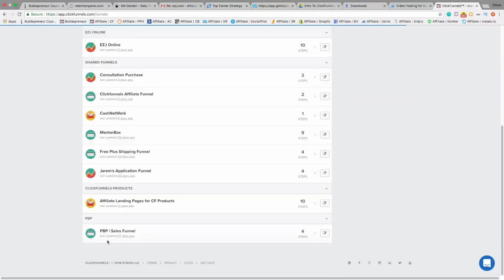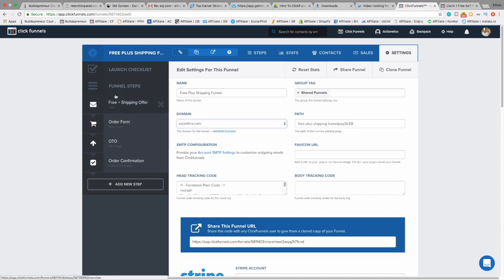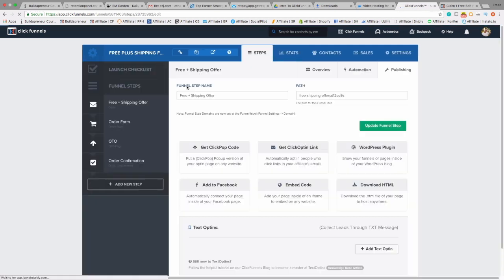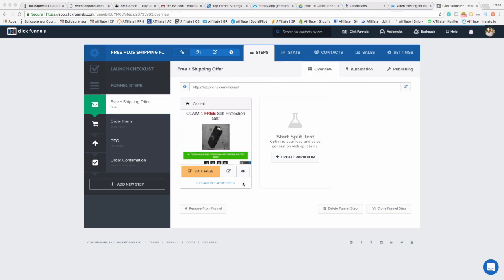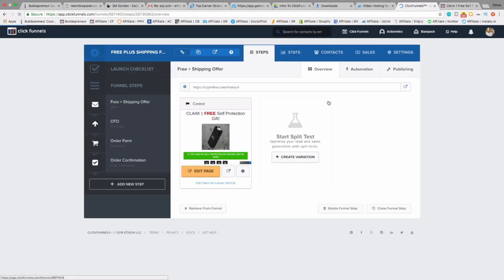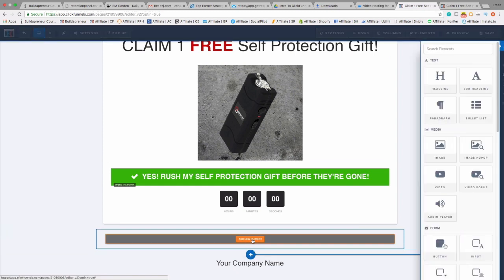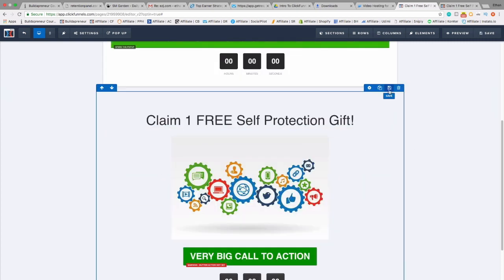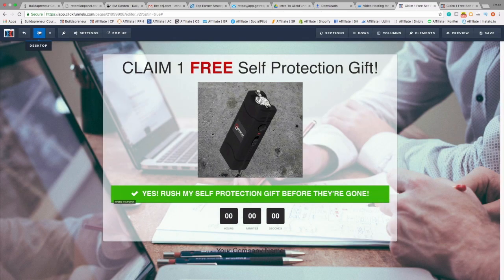ClickFunnels [Quick Start Guide]: Get Started Making Money With ClickFunnels